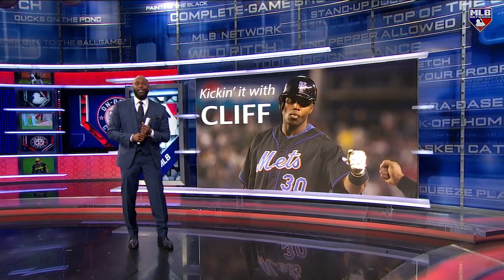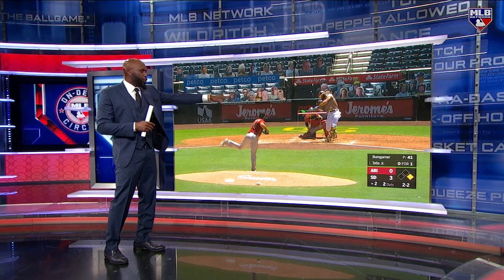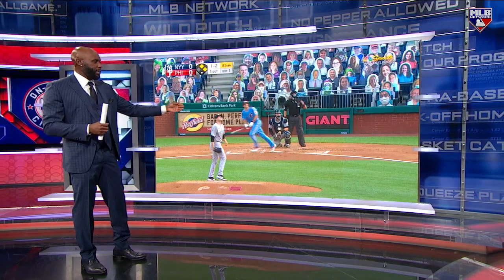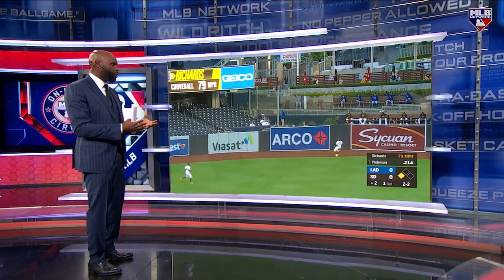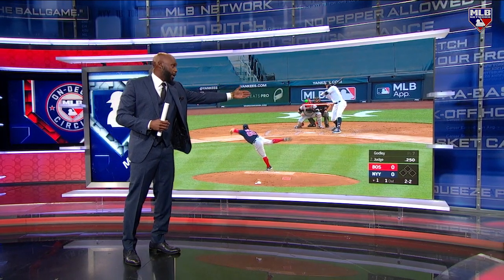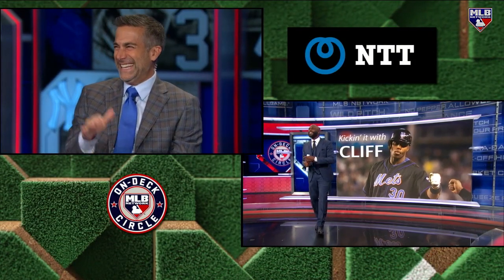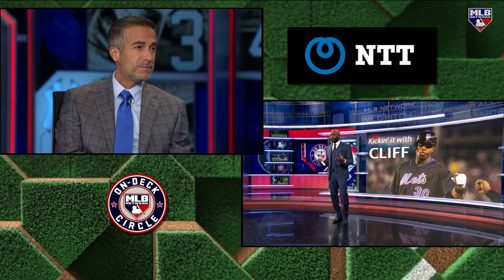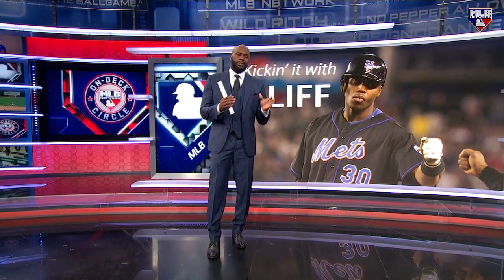Cliff Floyd evaluates biggest homers off curveballs